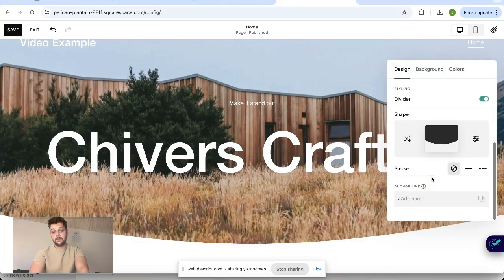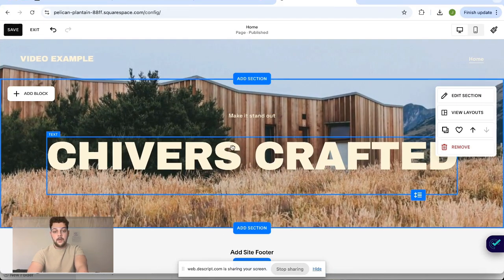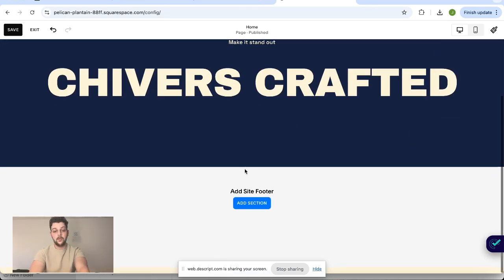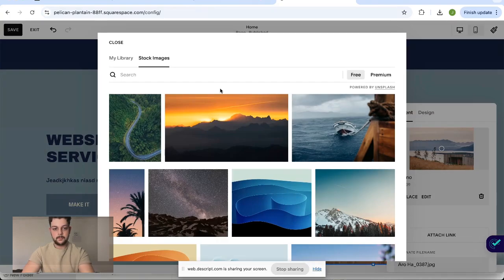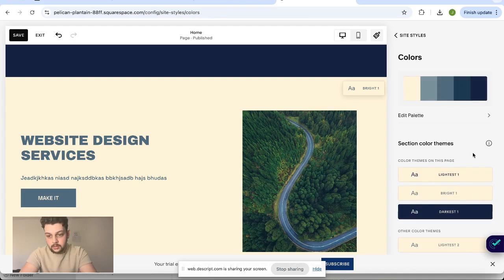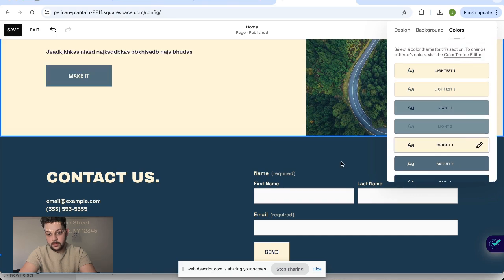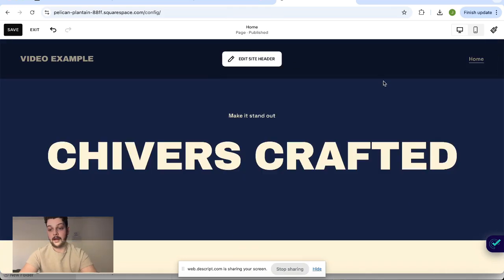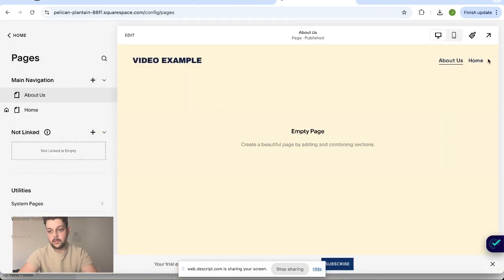Squarespace Homepage Build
Prefer to read your tutorials?

Hi, I'm Jacob. The founder of Chivers Crafted; I build Squarespace websites that not only look stunning but are designed to drive conversions and make more money for my clients.

I create videos to help business owners, non-profits and creatives build world-class websites.

Third-party resources